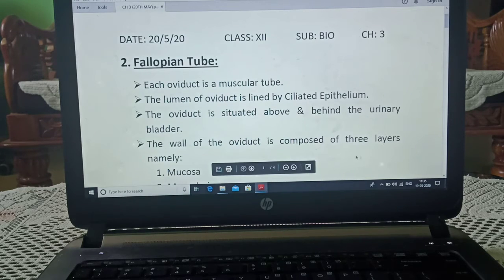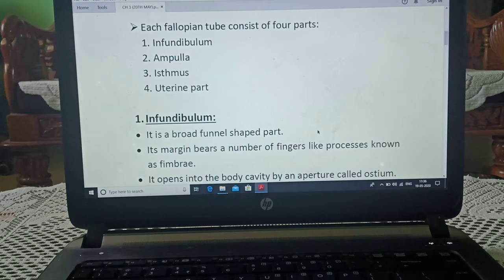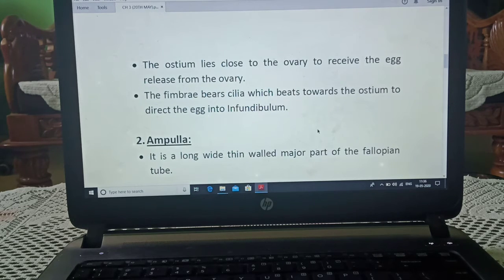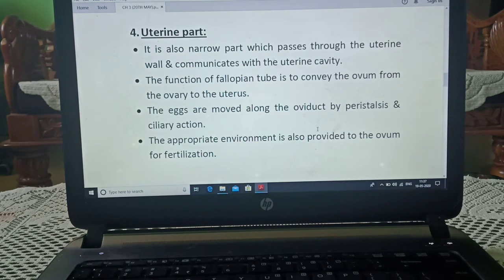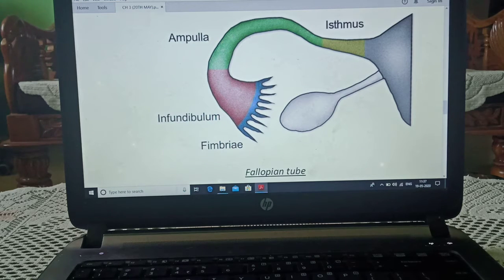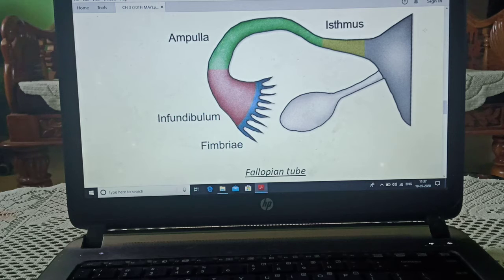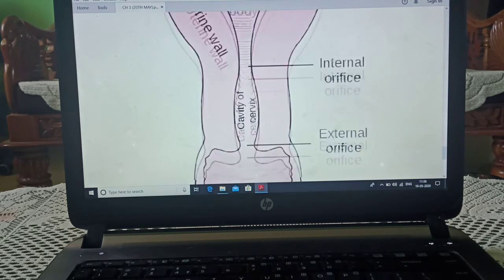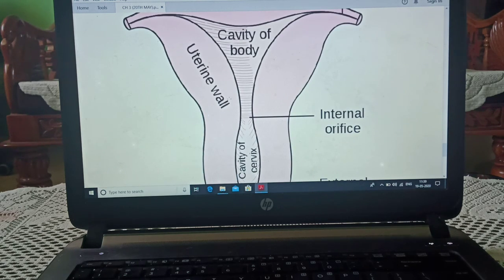Std -12 (ENG) Sub - Biology, Ch - 3. Structure of Fallopian Tube by Renu Menghrajani.